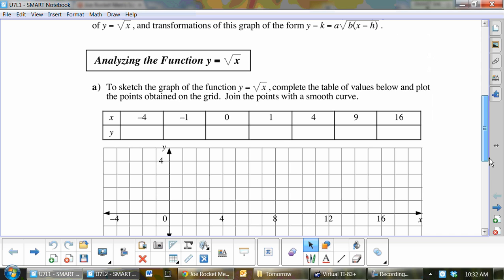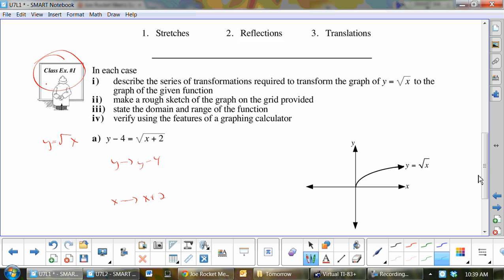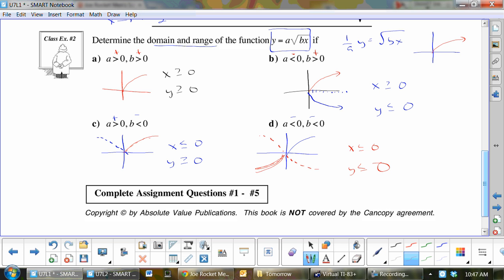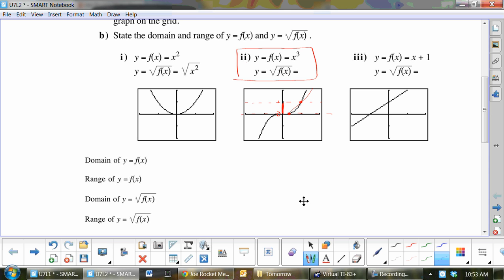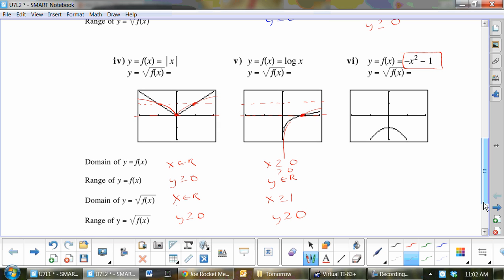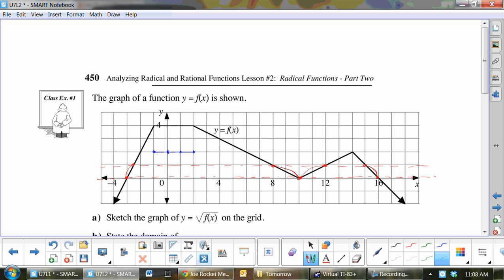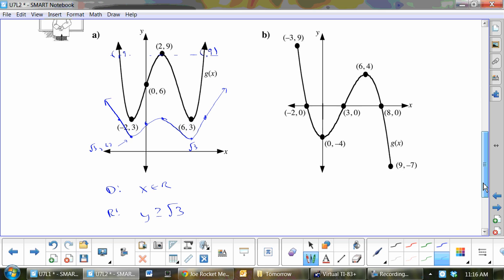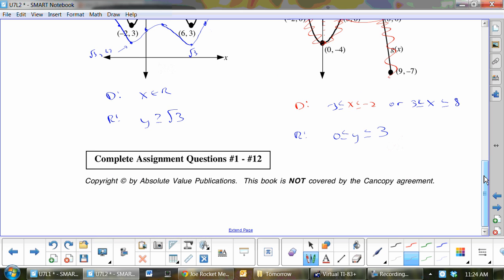U7L1,L2 Radical Functions Part 1 and Part 2